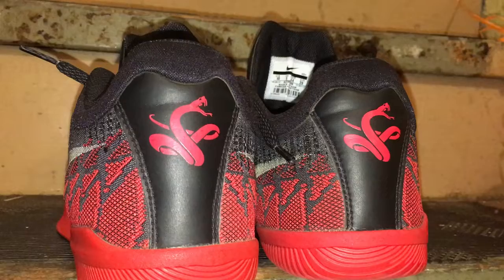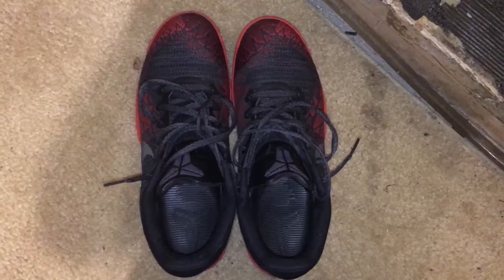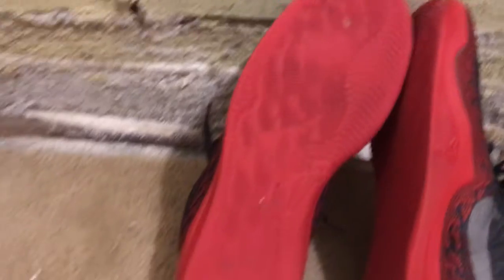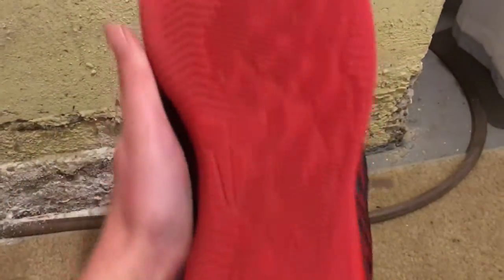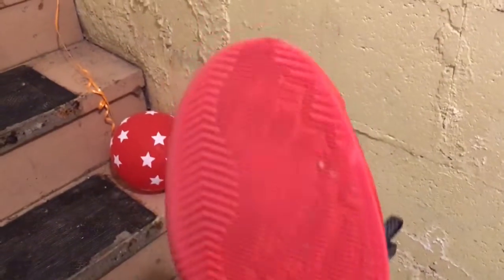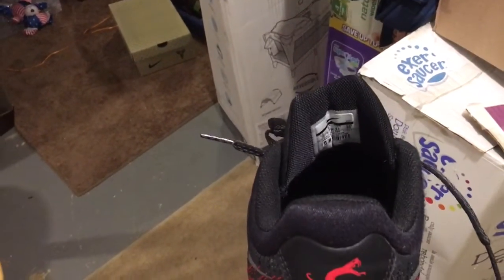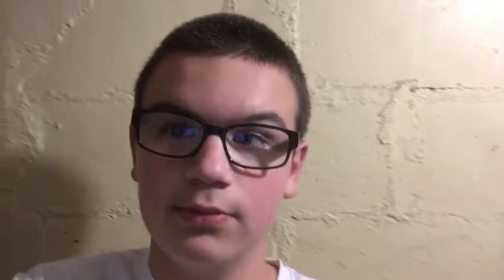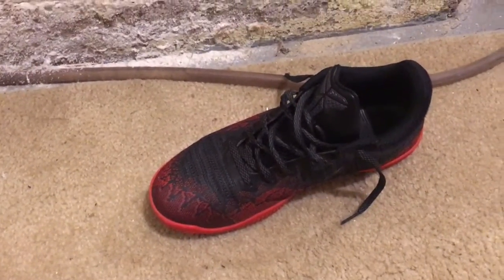Nike Kobe Mamba Rage Premium Performance Review [CRINGE]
In This Video, I Review The Nike Kobe Mamba Rage Premium Basketball Shoes. Are They Great Shoes Or Poor Performing Shoes? Let's Find Out!

This Video Was Recorded By My iPhone 6S Plus. I Used Videocam+ To Make This Video. It Works Well. I Hope You Enjoy!